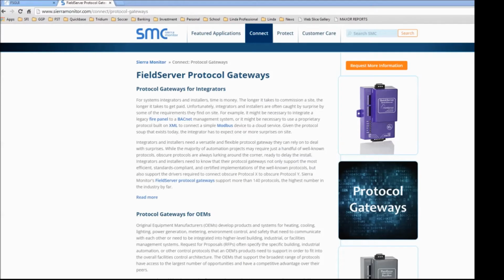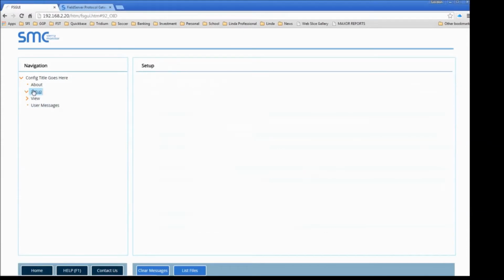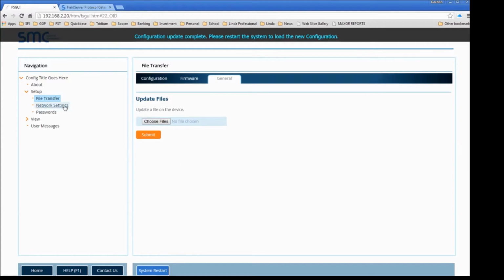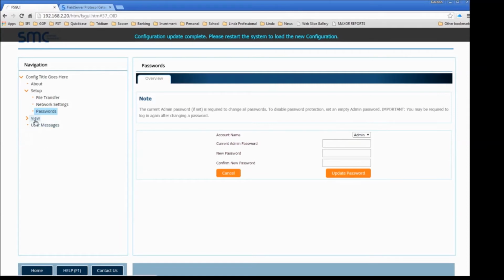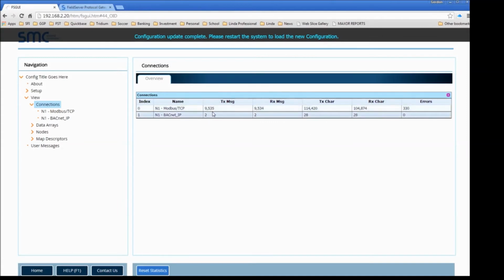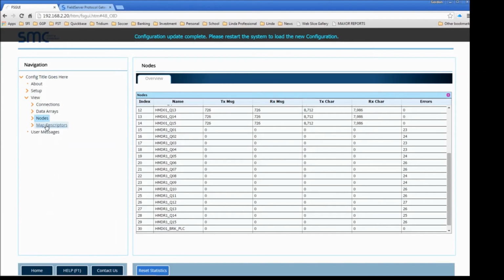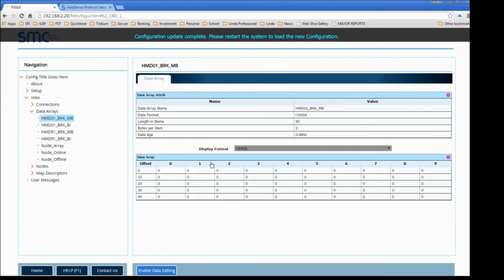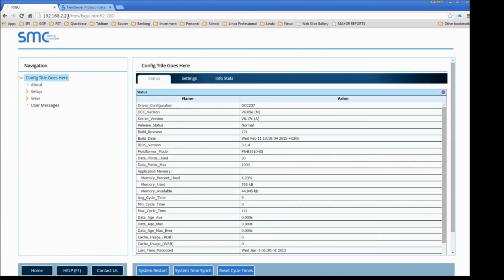FieldServer QuickStart Session One: The FS-GUI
Session One provides a walkthrough of the FieldServer Graphical User Interface (FS-GUI).